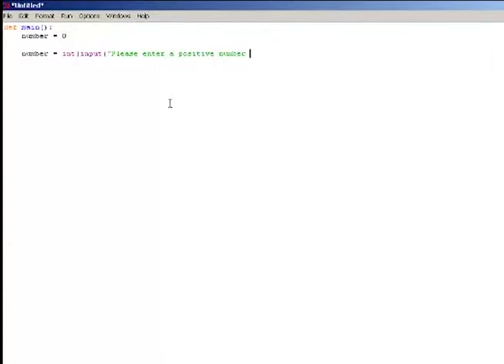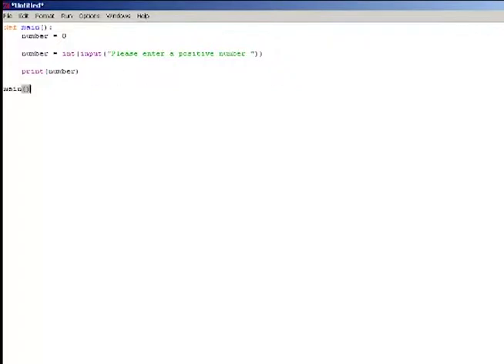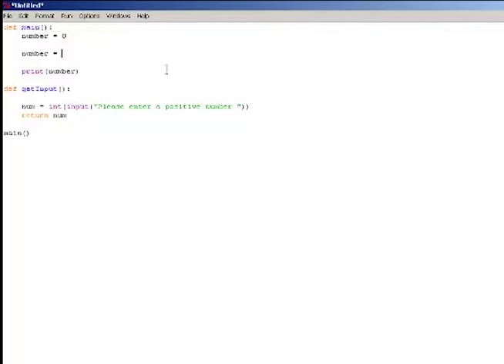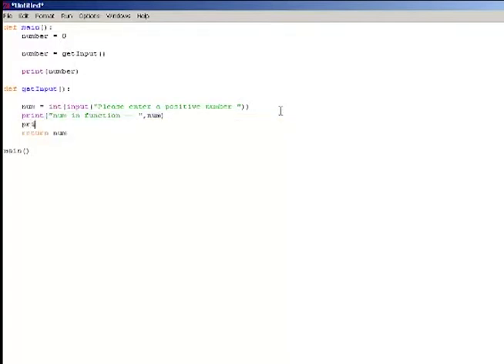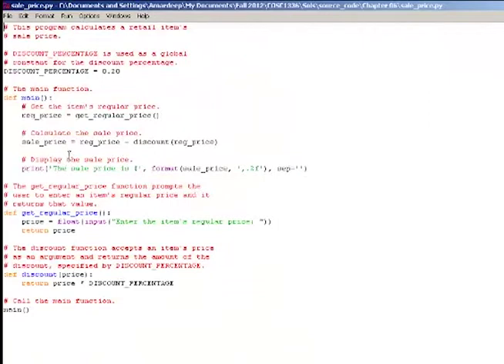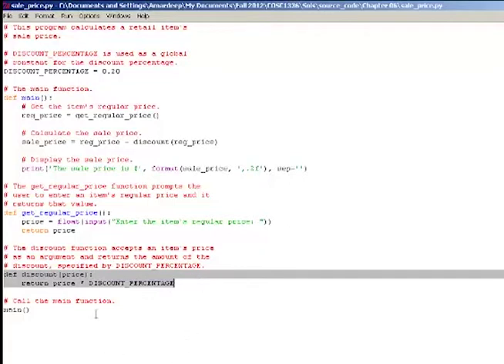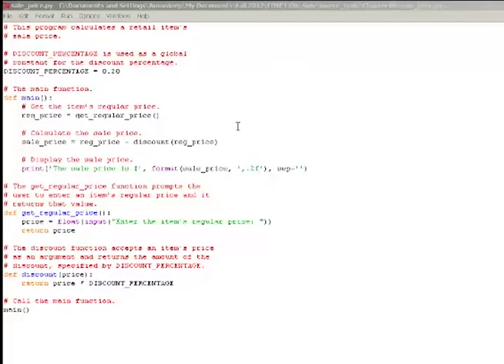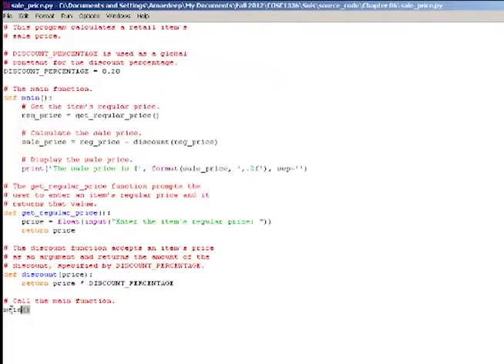COSC 1336 Fundamentals of Programming M6 ValRetFunction